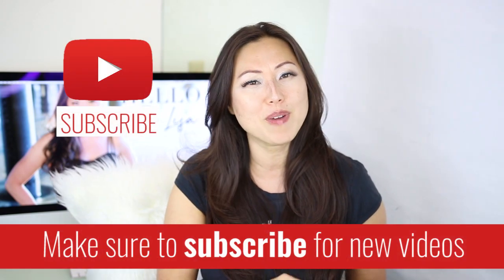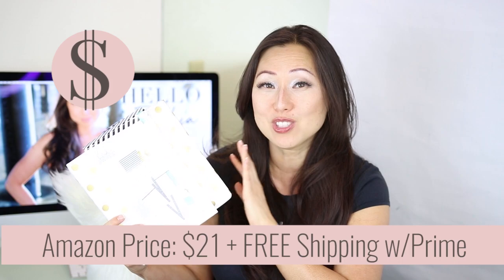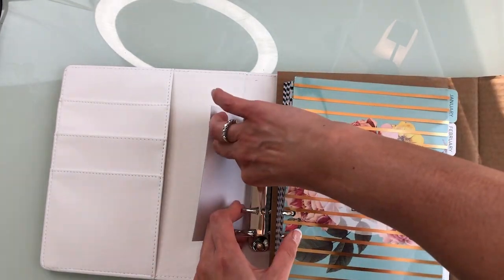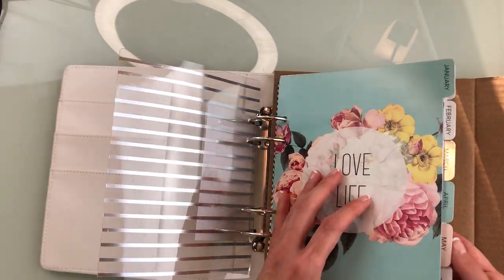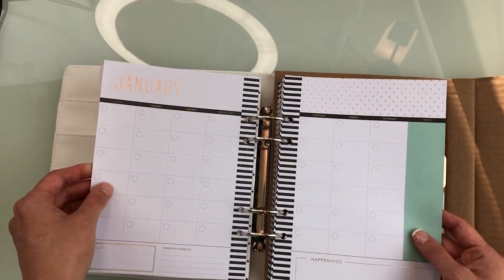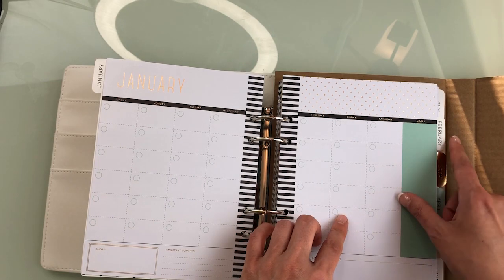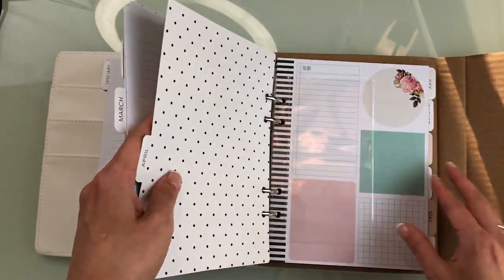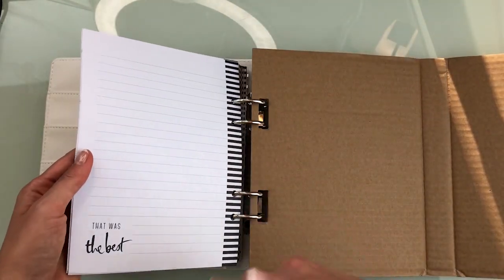UNBOXING Heidi Swapp Memory Planner // Ring Binder Planner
I'm so not a fan of the ring binder system for planners but I am a huge fan of Heidi Swapp. I just think she's the greatest! So today's unboxing is a test to see what magic Heidi Swapp can conjure up with her Memory Planner ring binder.